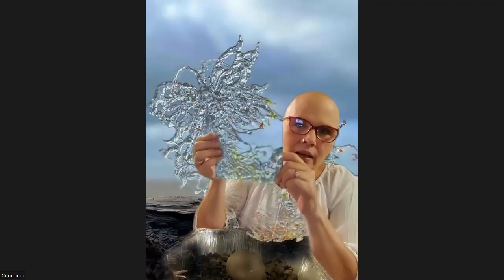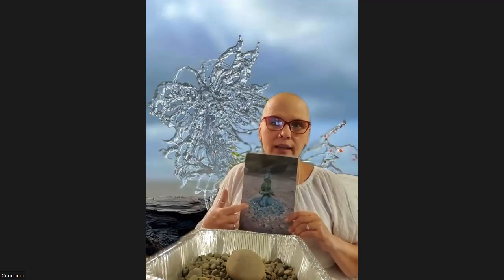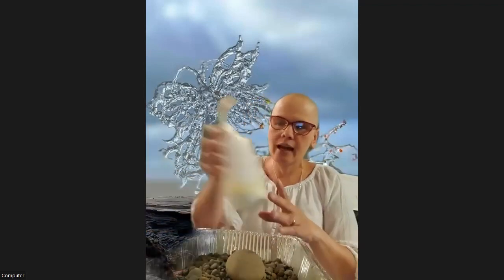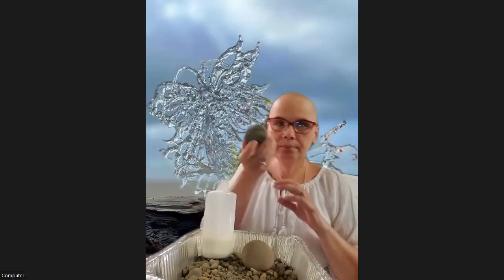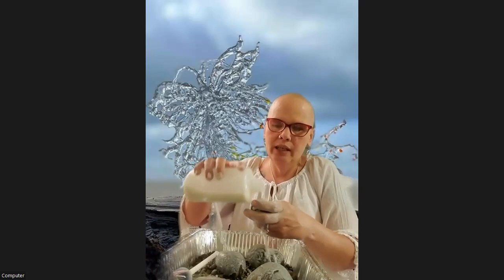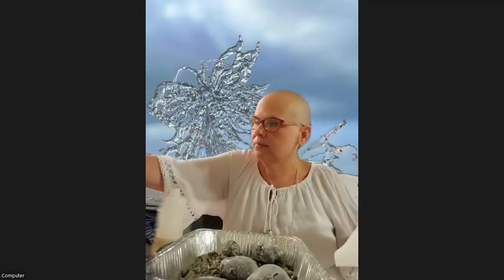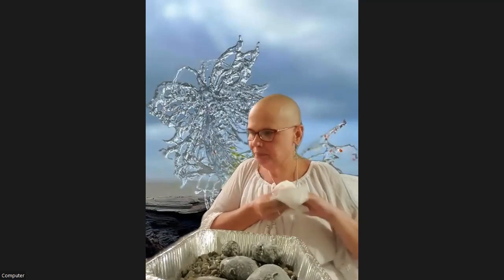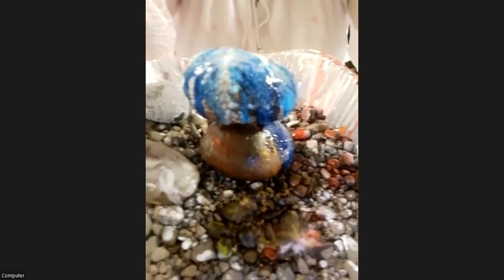Colour Explosion Stone Balance Workshop - Odessa Ford - Metamorphosis 2023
Learn how to incorporate vegan food coloring into stone balancing! Use the natural ingredients and materials to create bold, yet simple balances. We will discuss composition and digital images. Using only your phone cameras, you will photograph your work and learn how to enhance your photos.

Materials Needed:
Aluminum Pan or Baking Sheet (disposable)
Liquid Food Coloring; all natural if creating in nature
Powdered White chalk
Spray bottles or paper cups
Gravel or sand, enough to fill your pan or baking sheet.
Stones to balance